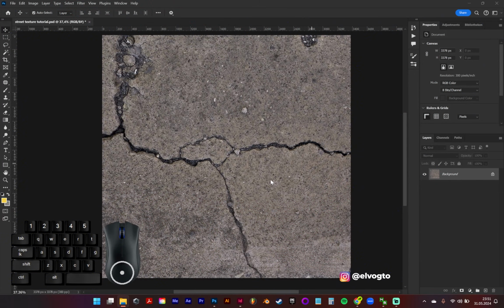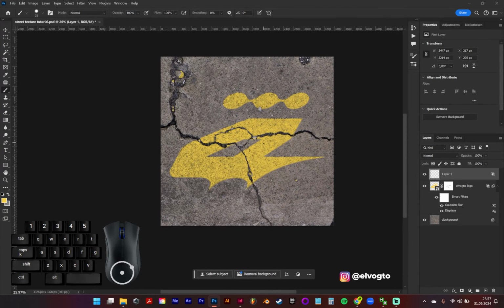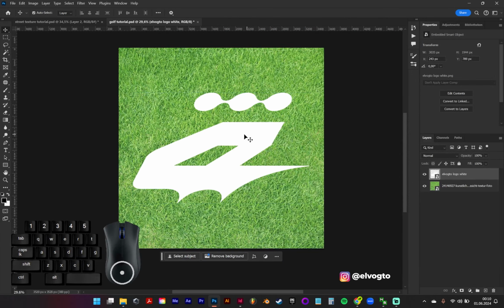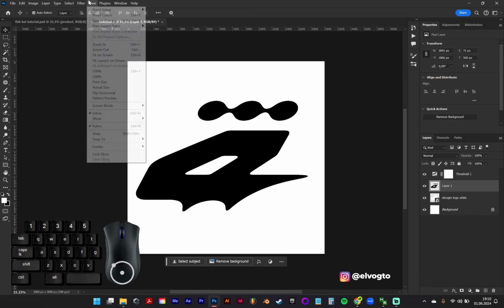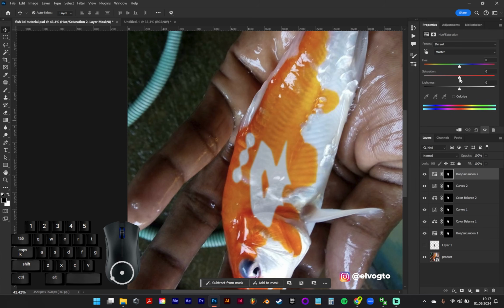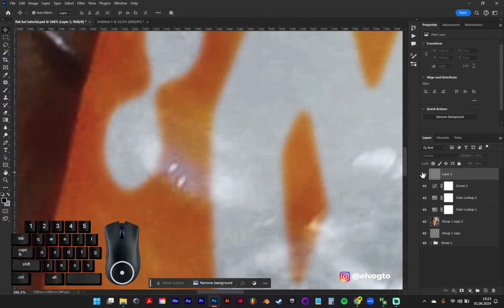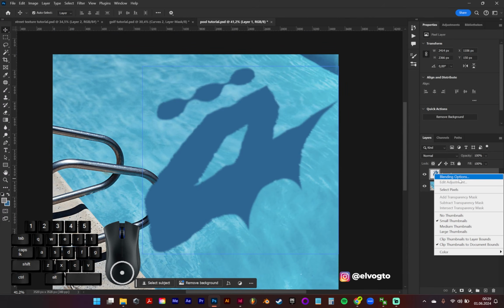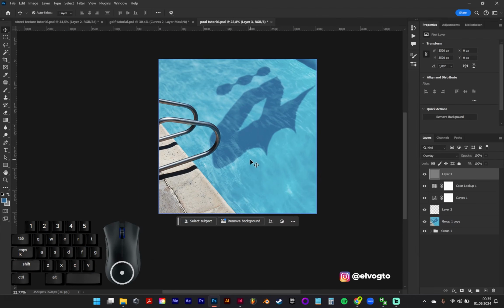Put Your Logo On Any Surface!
Timestamps
00:00 Concrete
12:23 Grass
18:09 Fish
33:51 Pool